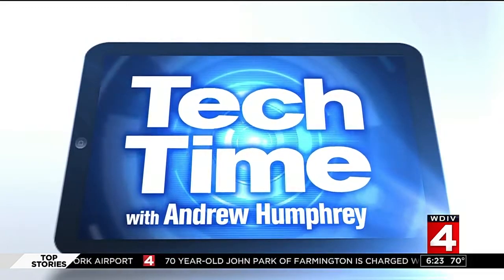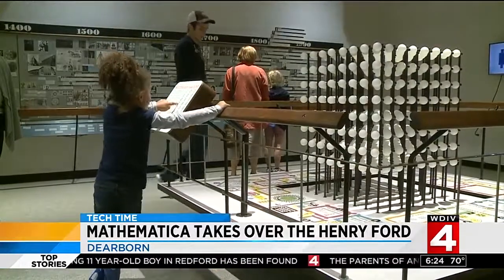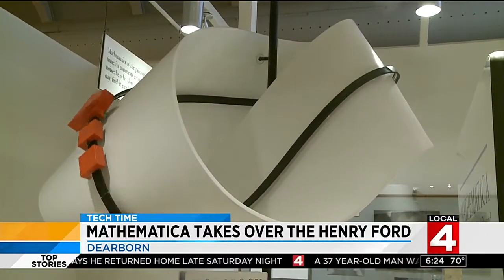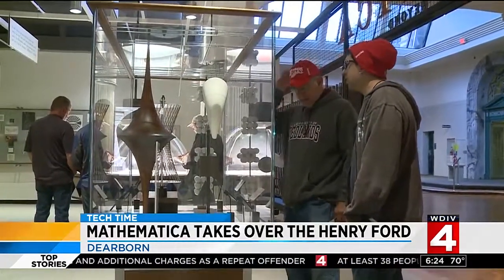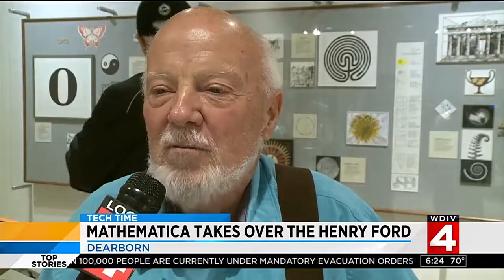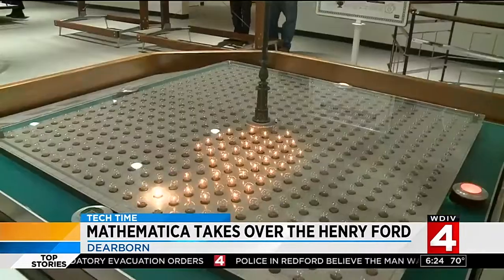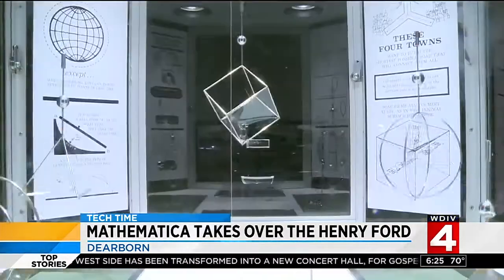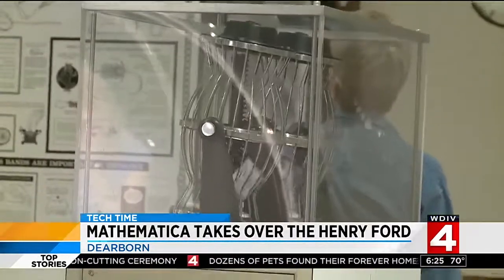Mathematica takes over the Henry Ford